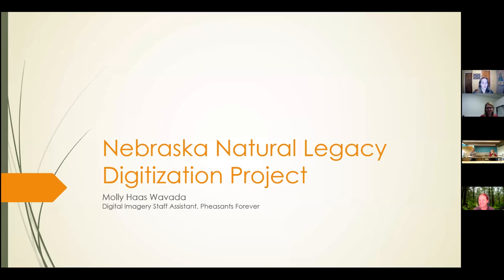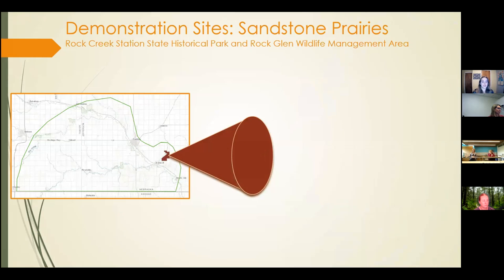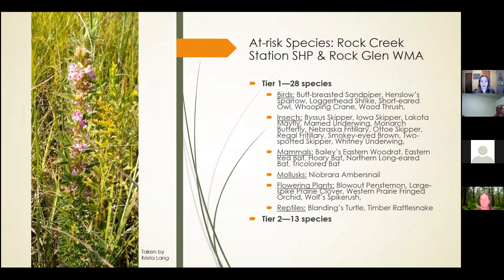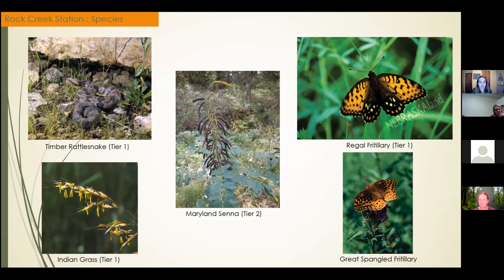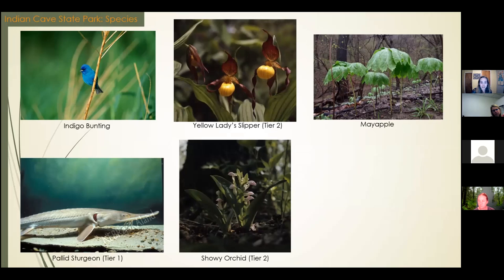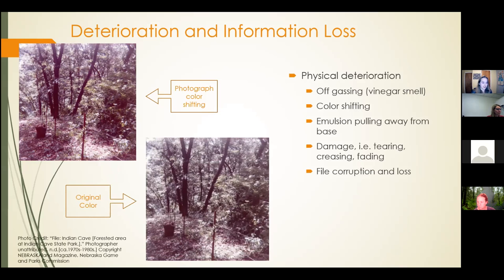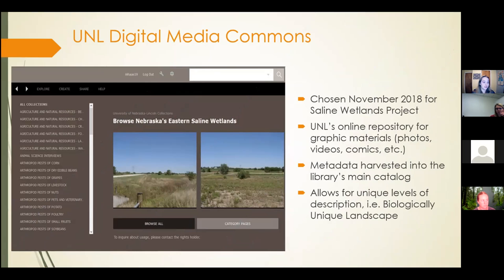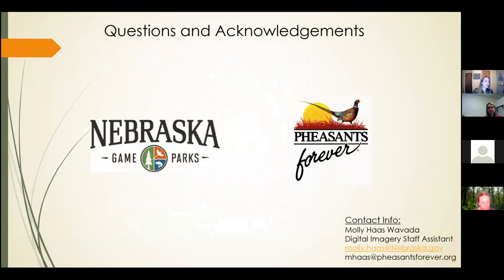2020 Natural Legacy Conference: Molly Haas Wavada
Molly Haas Wavada of Pheasants Forever, Inc. presents “Nebraska Natural Legacy Digitization Project” at the 10th Annual Nebraska Natural Legacy Conference: A Decade of Connections on the Landscape, October 19-23, 2020.

The Nebraska Natural Legacy Project is the blueprint for conservation of at-risk species and landscapes in Nebraska.